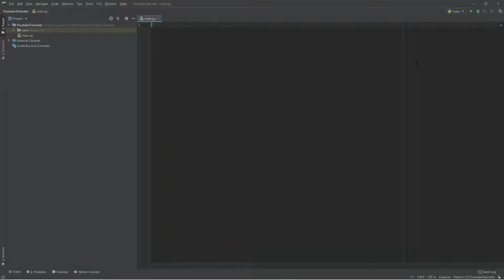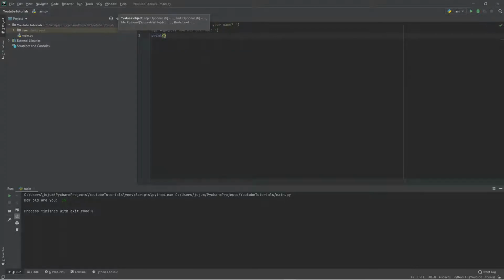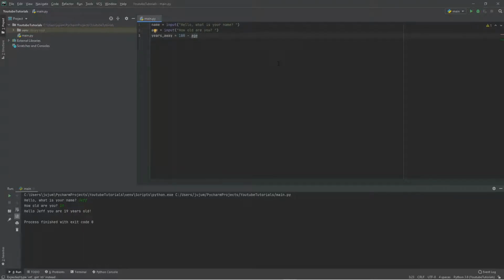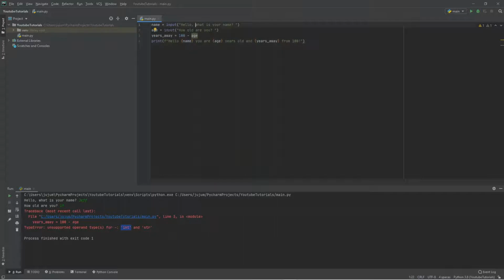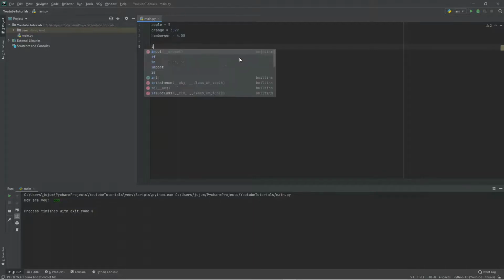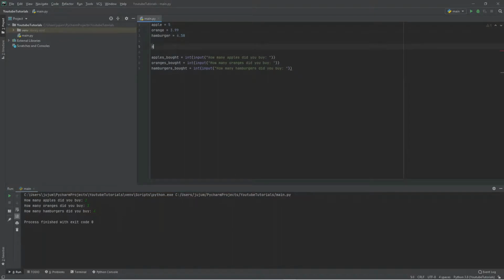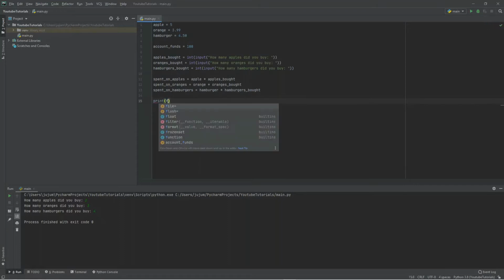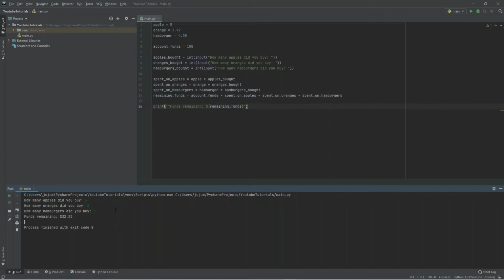Python For Beginner Input Statements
Today we are going to be learning about input statements in Python.